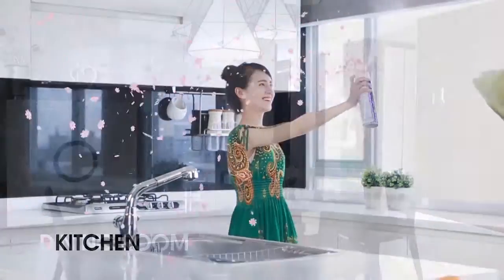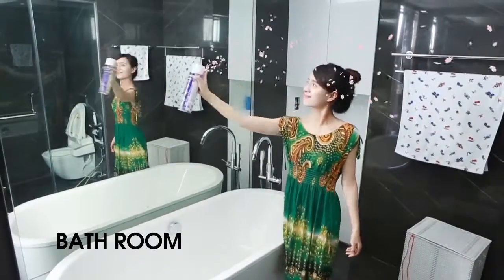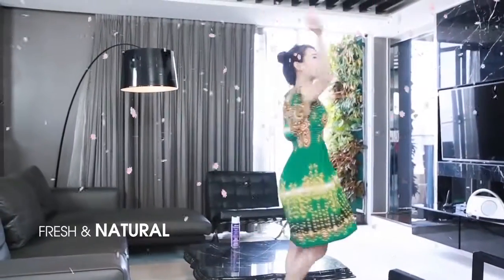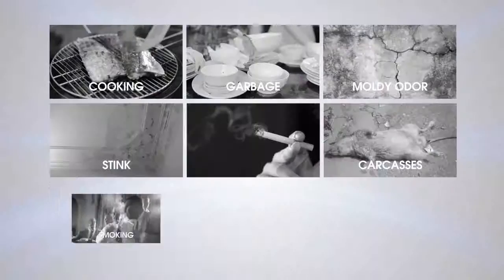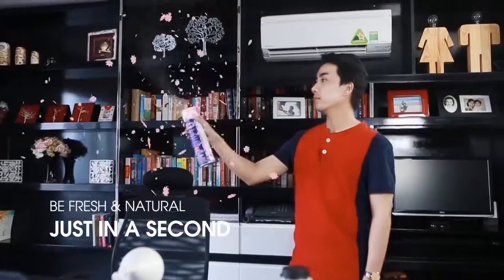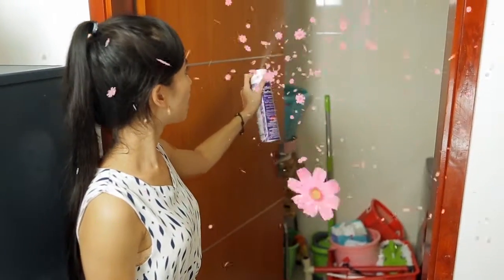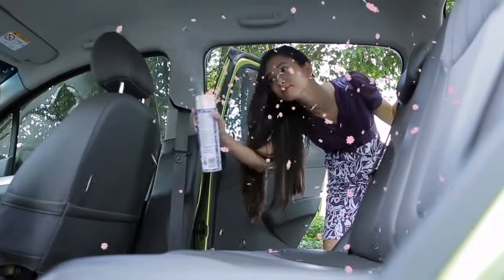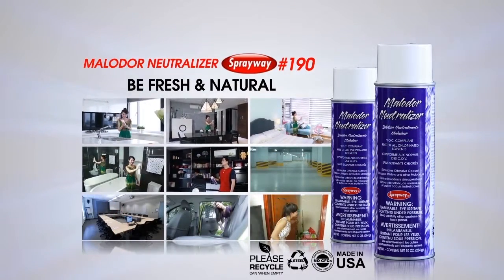SPRAYWAY 190 MALODOR NEUTRALIZER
Odors neuttralized instantly.
Keeps rooms fresh and fragrant.
Attacks odors trapped in carpeting, upholstery and draperies without staining.
Eliminate offensive odors without wet fallout.
Perfect for bathrooms, sick rooms, basement, smoke-filled rooms, offices, automobiles, factories or shops